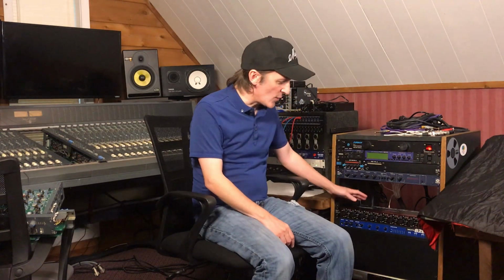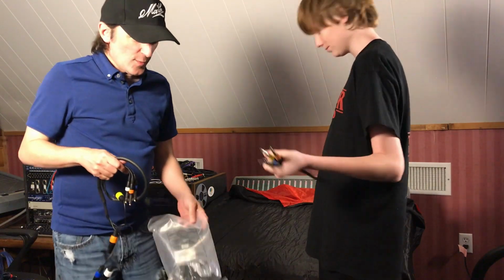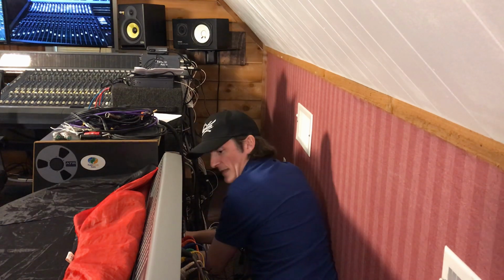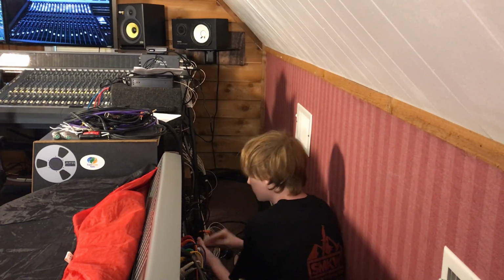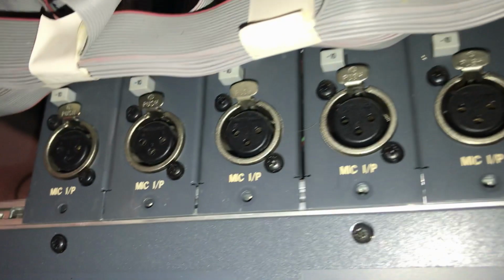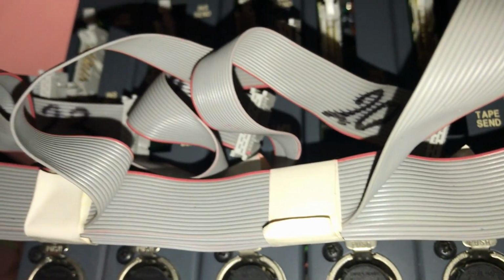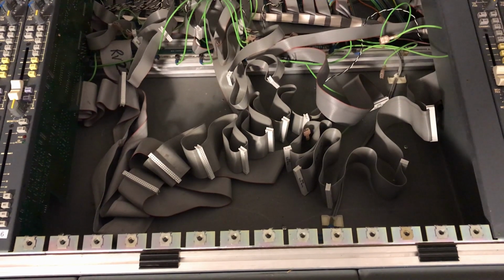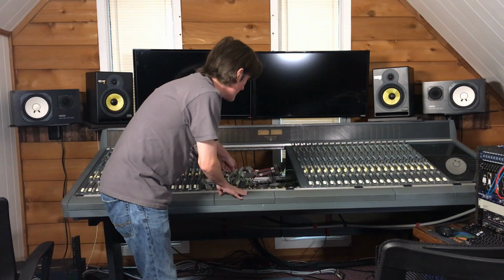Putting the Studio Back Together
I'm putting the studio back together or getting started on it. This video is about the some of the things I've done to get the studio back to 100% and the process of setting things back up for clients and the YouTube channel. I also discuss some of the upcoming videos I'm planning. Hang out with me in the next couple of videos while I get things back to 100% and see the process and everything I'm going through to get there.